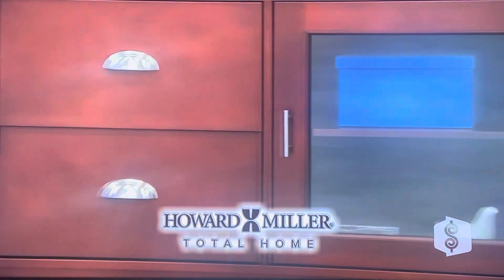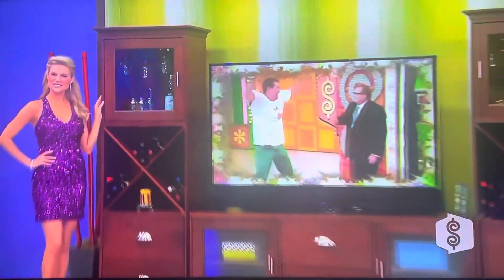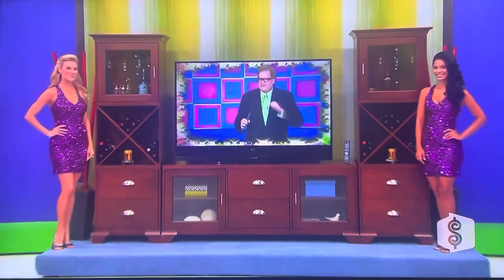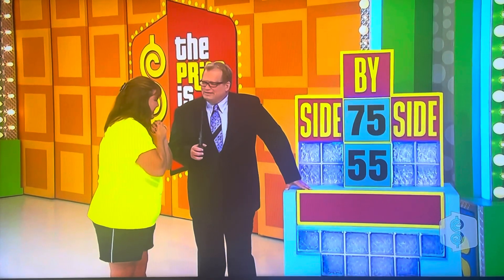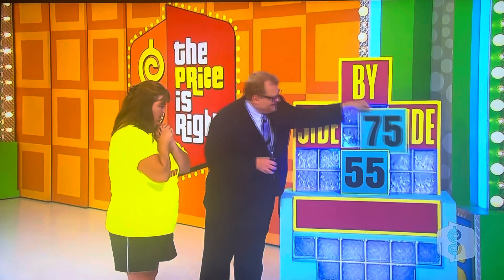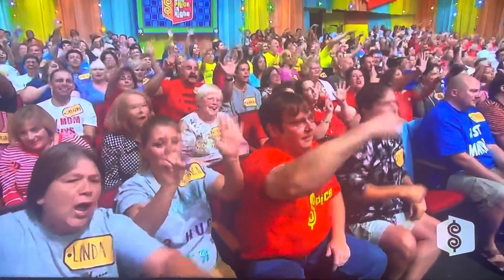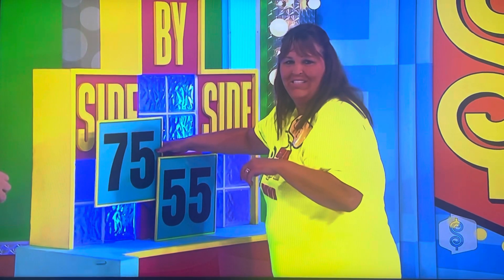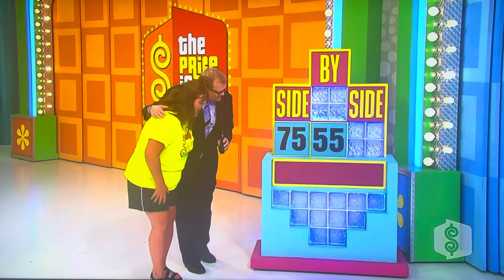The Price is Right | Side By Side | 10/6/2009